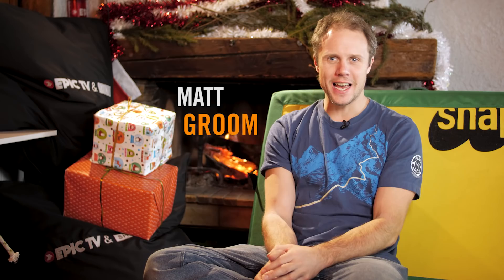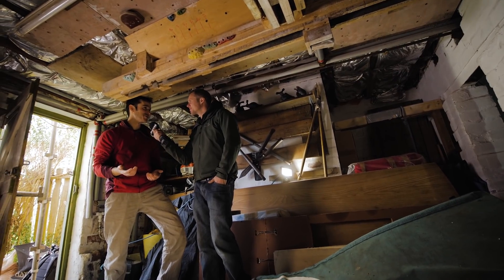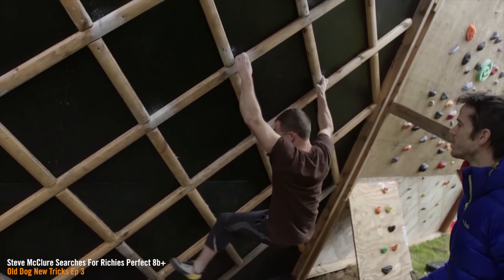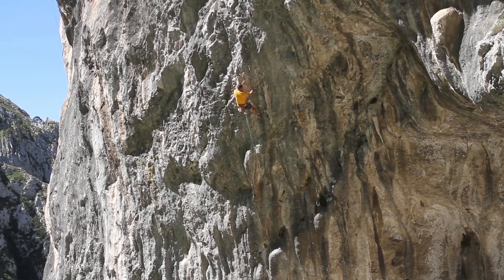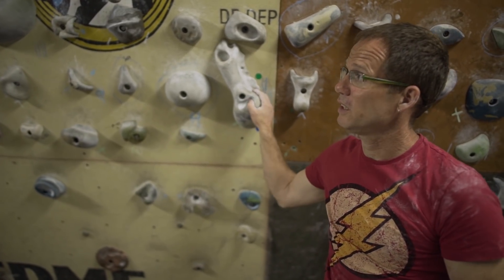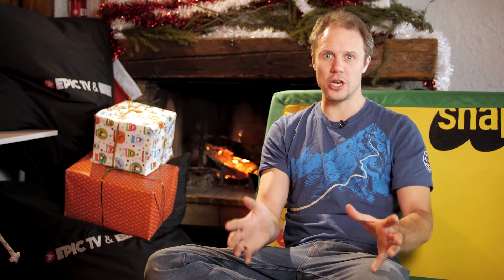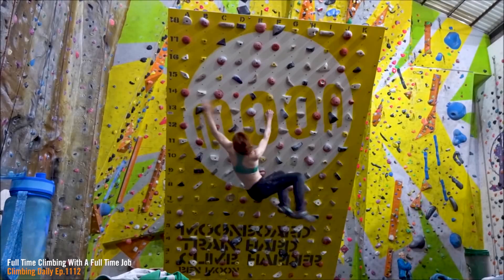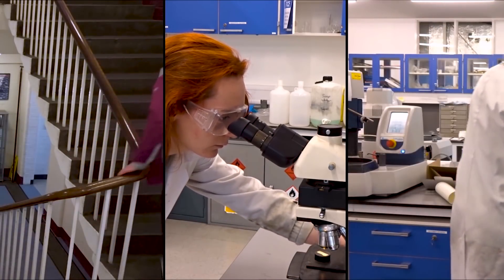The Ultimate Climbing Training Films From 2018 | Climbing Daily Ep.1322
Now Christmas has finished it's time to start looking at training for the year ahead. To inspire you we look back at our favourite EpicTV training films from 2018.